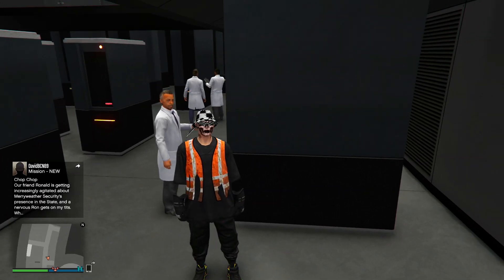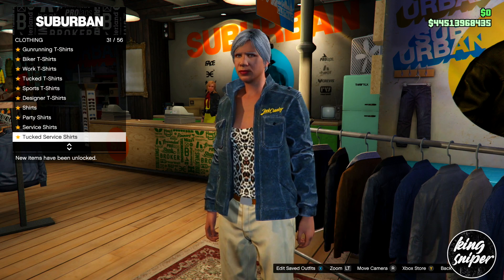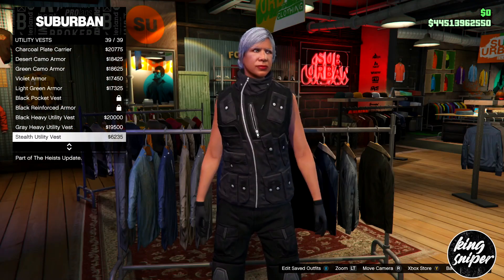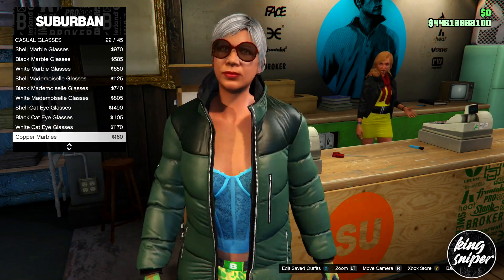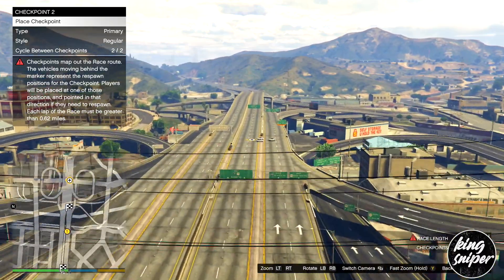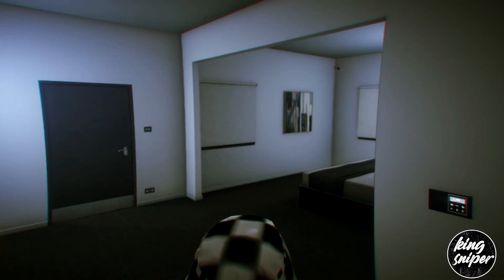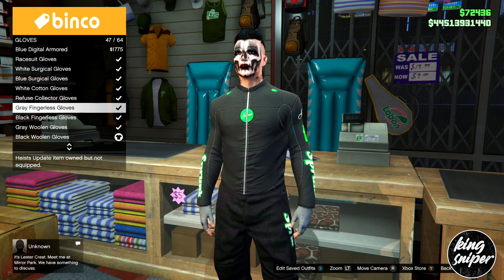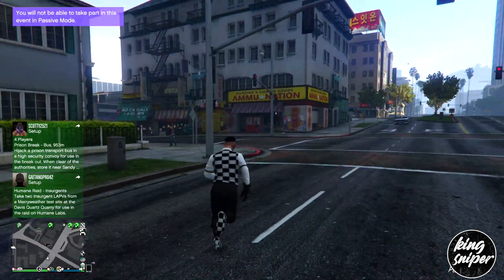GTA *BLACK JOGGERS* WITH CHECKERBOARD GLITCH! MODDED OUTFITS AFTER PATCH 1.50!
xbox one-kingsniperyt